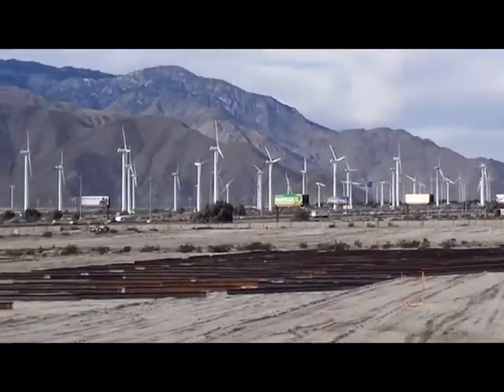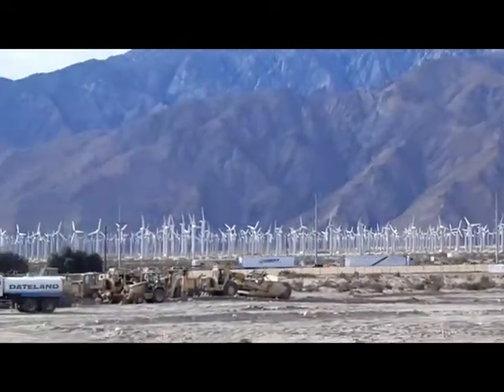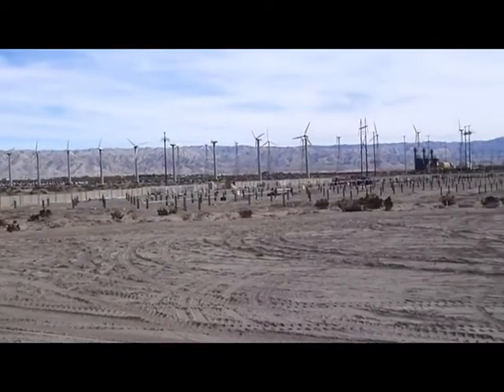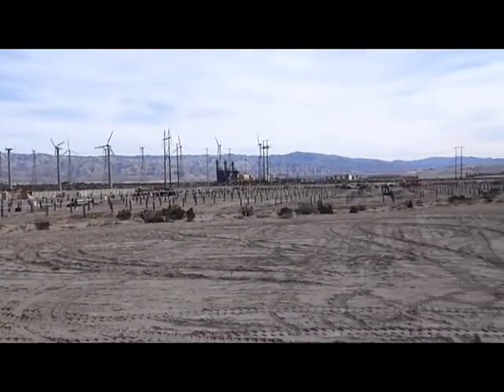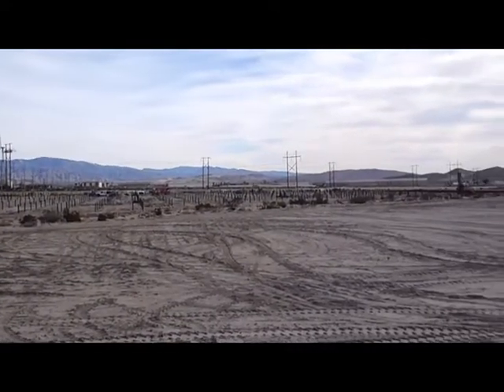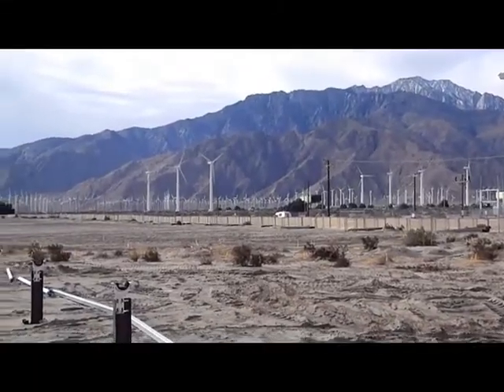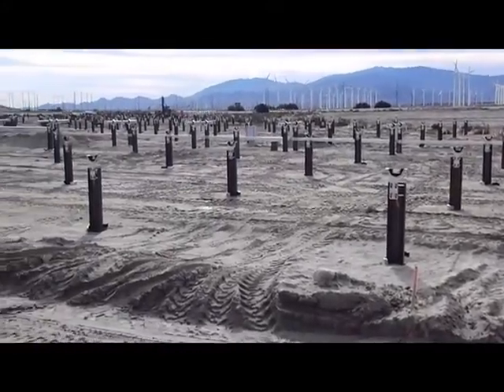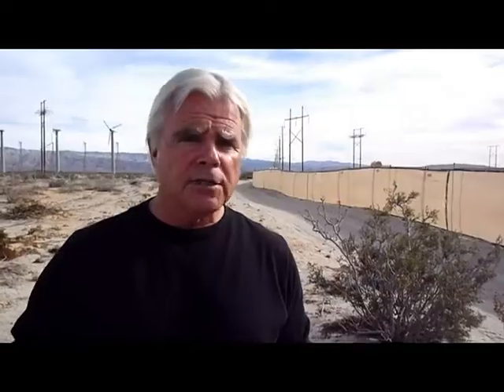Solar Farm Wildlife Impact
Ken Huskey explains the impact of Solar Farms on wildlife including passive and active relocation.